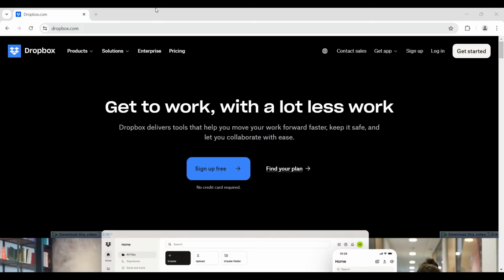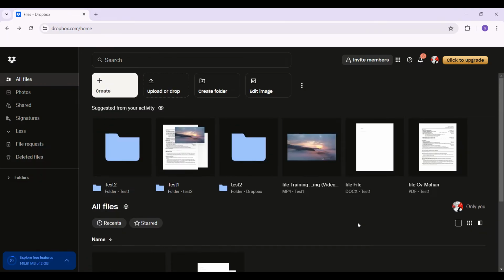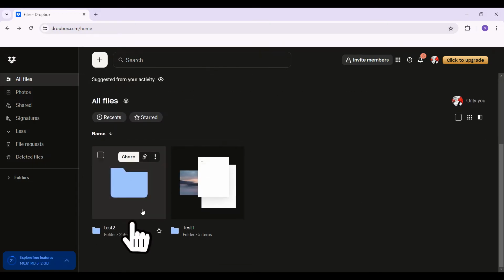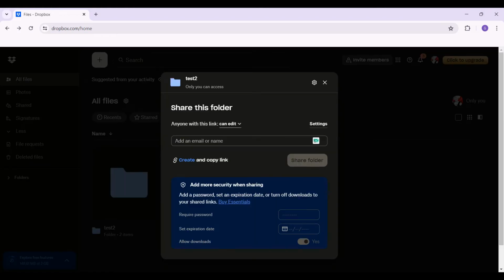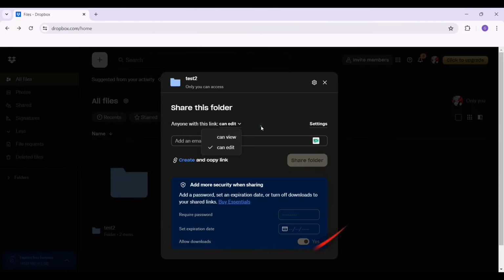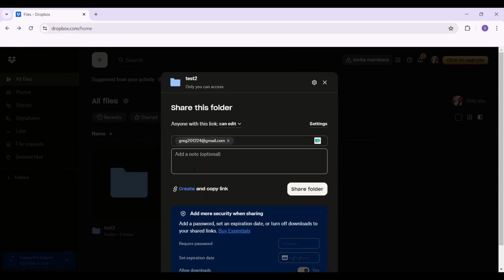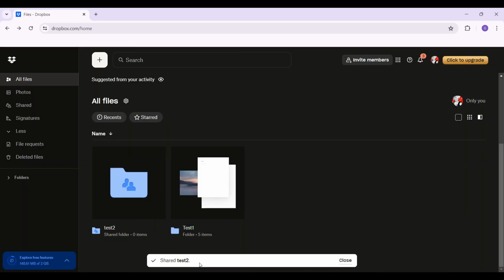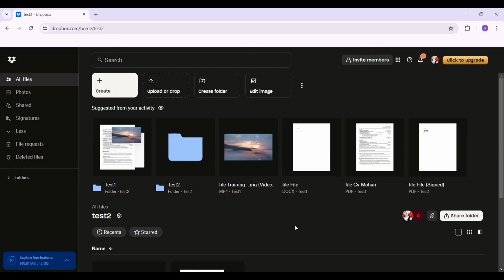How to Invite Someone to Dropbox Folder (2024) | Dropbox Tutorial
Learn how to invite someone to a Dropbox folder. This tutorial will show you the instruction to share a folder with specific people, allowing them to view, edit, or add files to the shared folder.